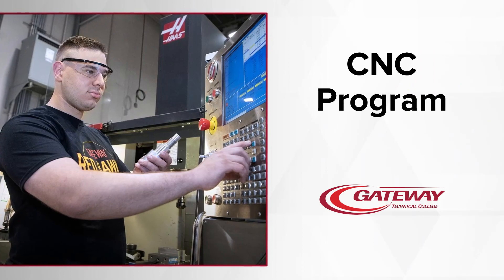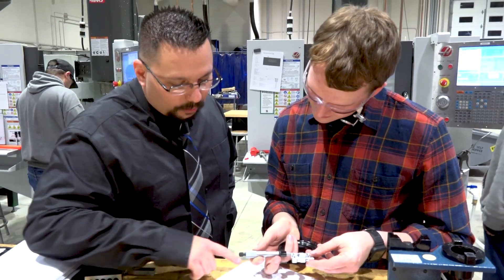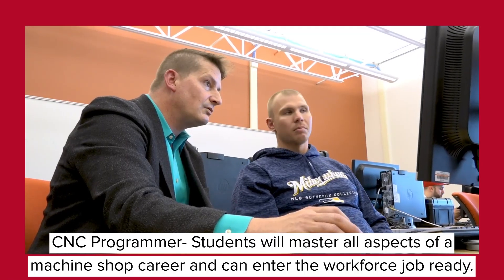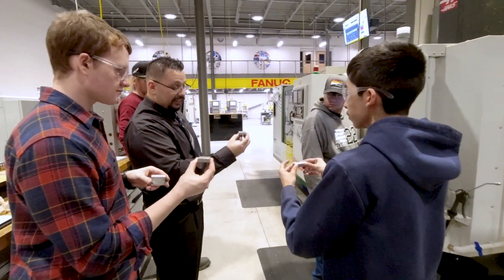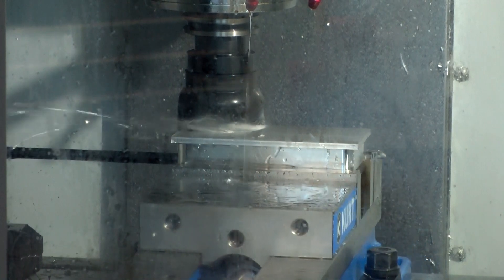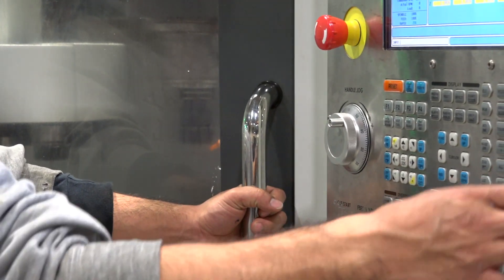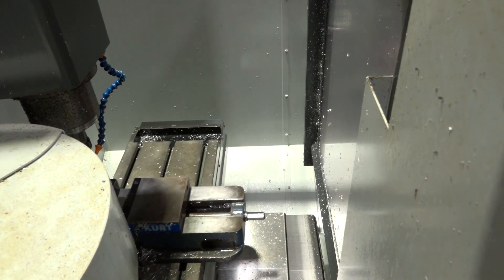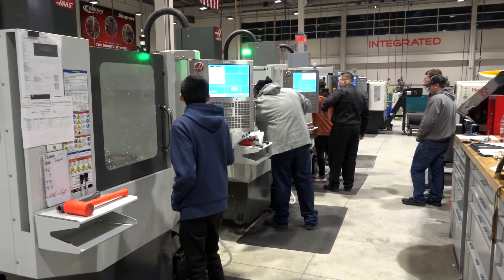Gateway Technical College- CNC Program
If you’re a goal-oriented problem solver, consider a career programming computer-aided machines for a high-volume machine shop! Hands-on training with Gateway’s CNC Programmer technical diploma will prepare you with skills needed to succeed as a programmer who ensures that raw material gets turned into precision parts. Get access to leading-edge facilities while you study so you can impress employers after graduation.

To find out more about the CNC programs at Gateway, please go